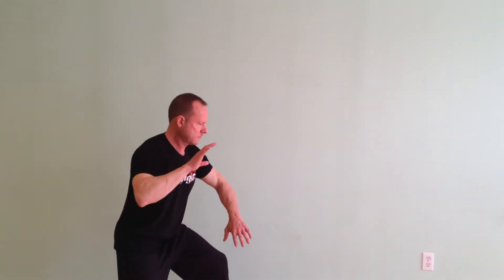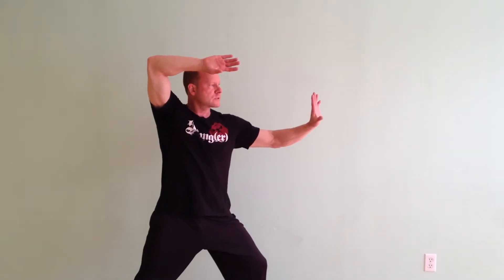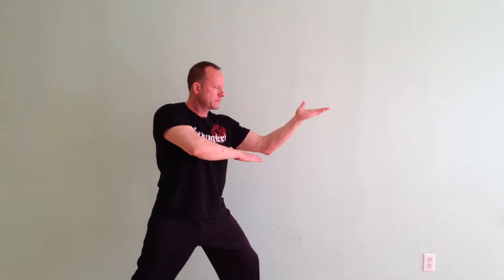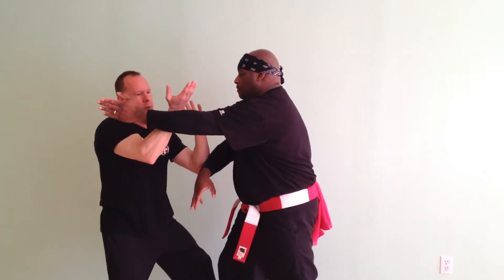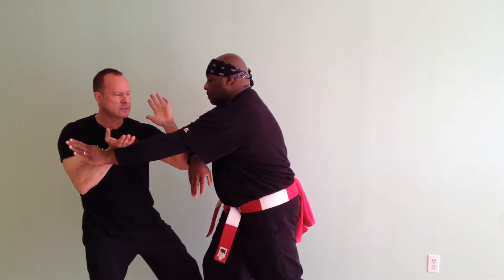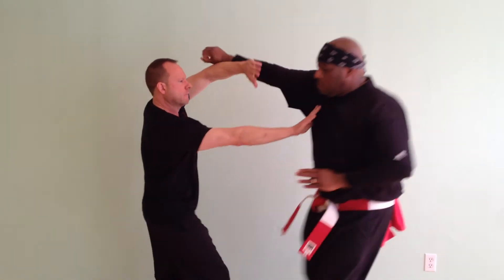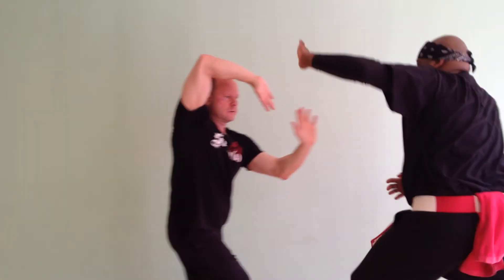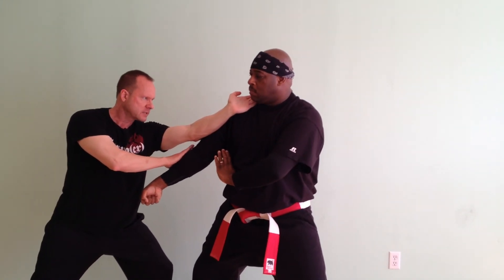Brush Knee and Push applications with Fan out Arms, Jade Maiden and Creeping Snake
Tai Chi posture interplay and counters using four of the major Tai Chi postures.